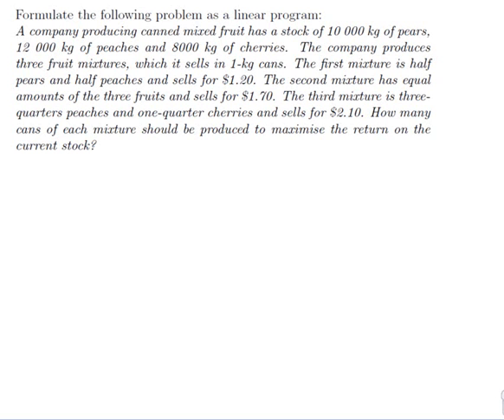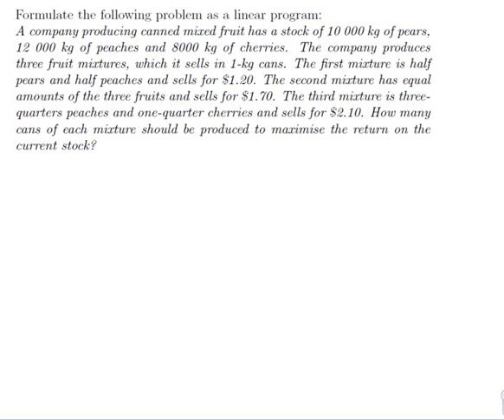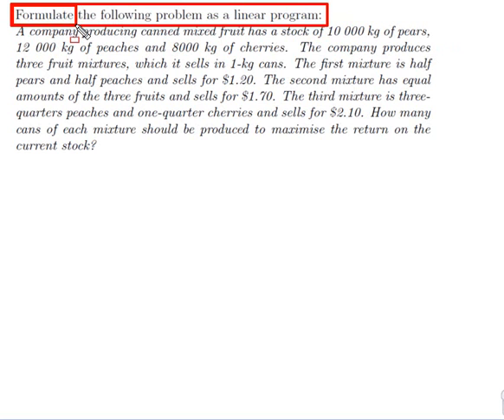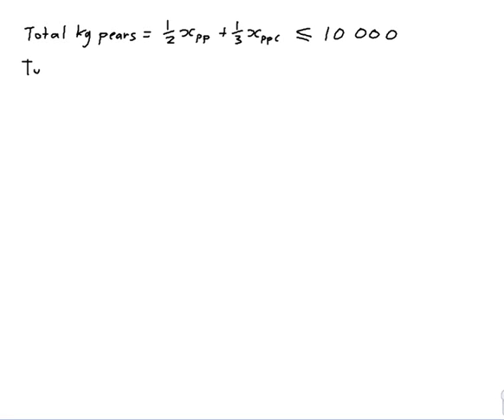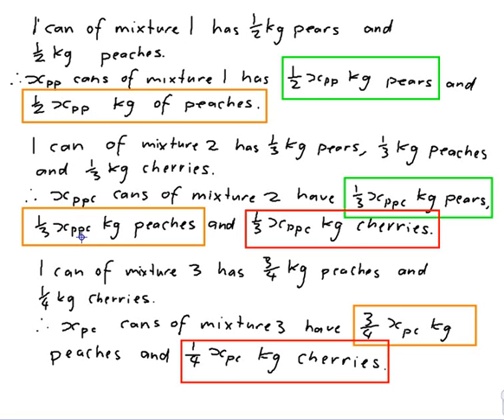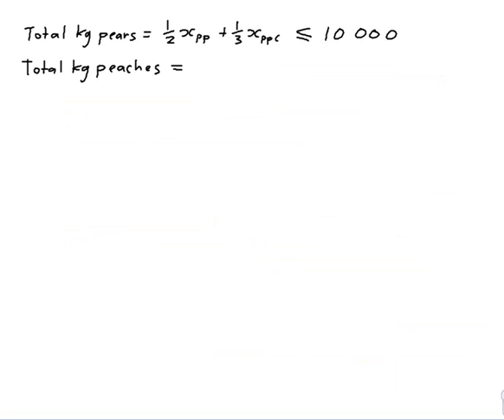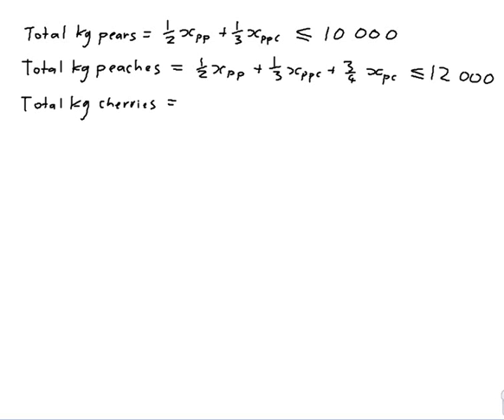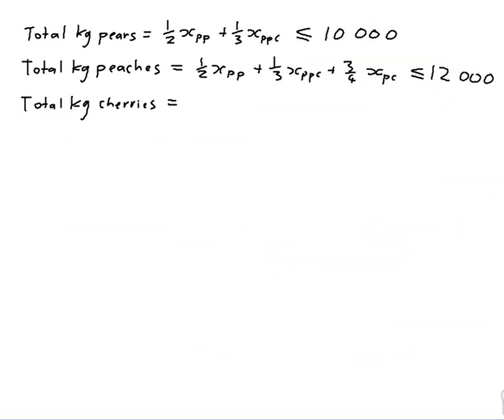EXAMPLE: Formulating a worded optimisation problem mathematically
Worked example by David Butler. Features taking a worded optimisation problem and formulating it in mathematical notation (but not solving it).